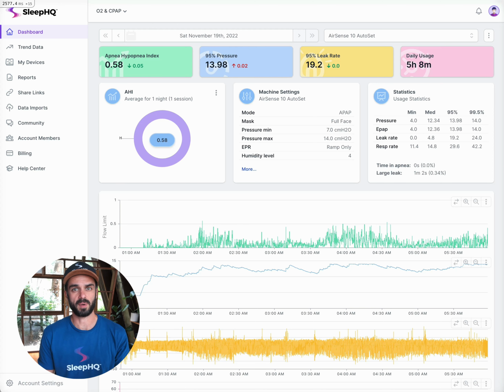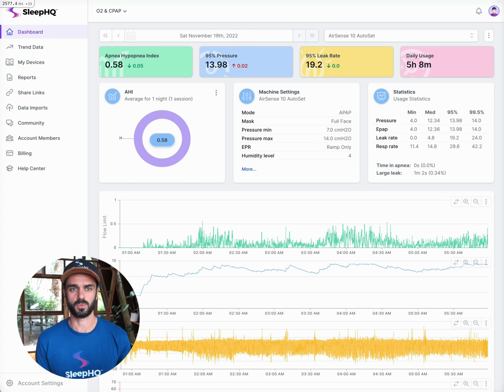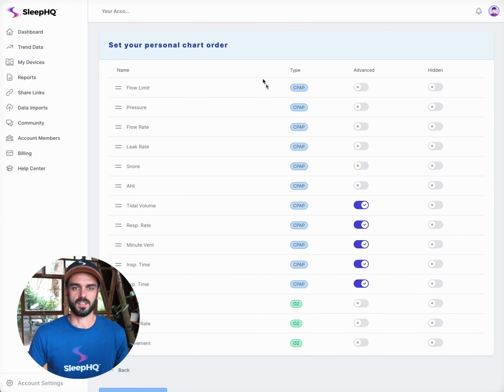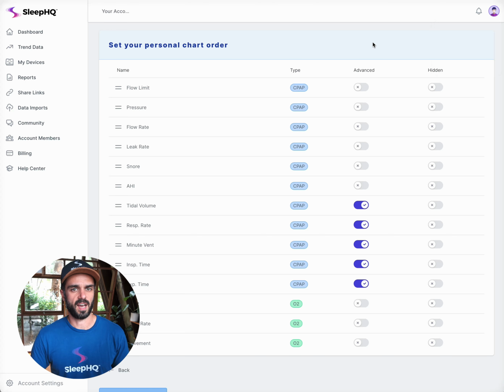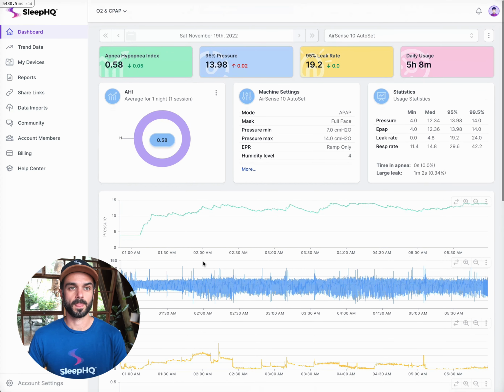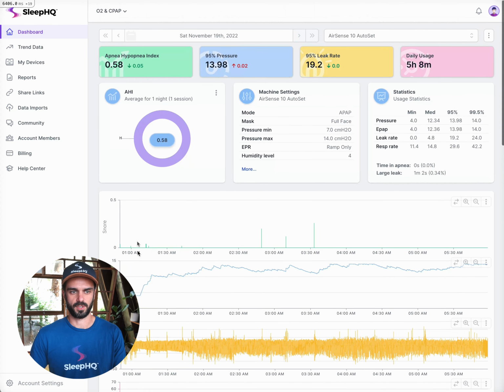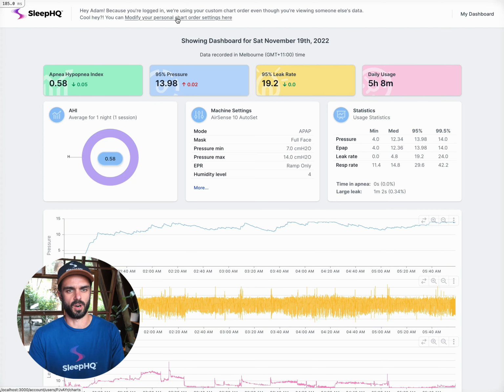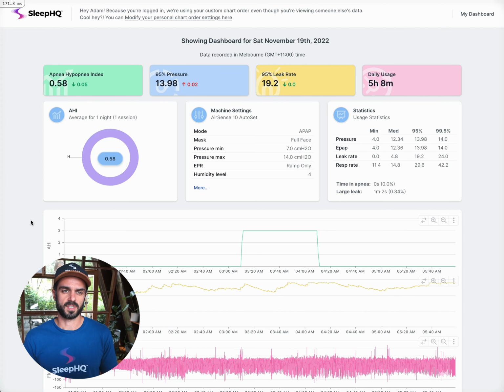SleepHQ Chart Order Feature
Last Friday we launched SleepHQ Pro. Part of that is our new online community
Today we're releasing the first big feature that came directly from a feature request in there...reordering the charts on your dashboard!